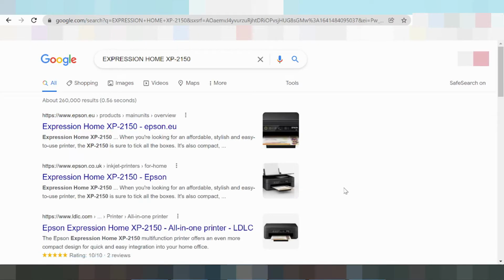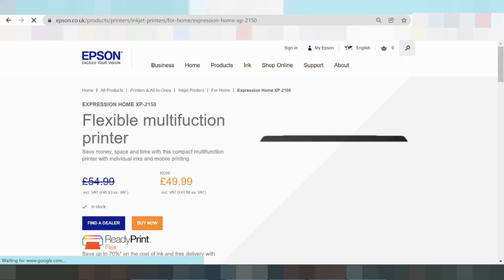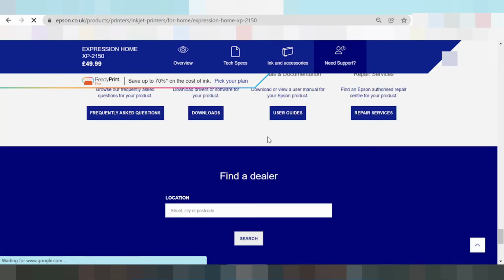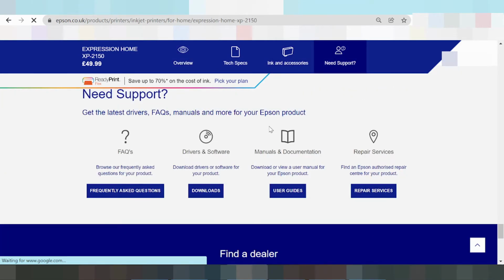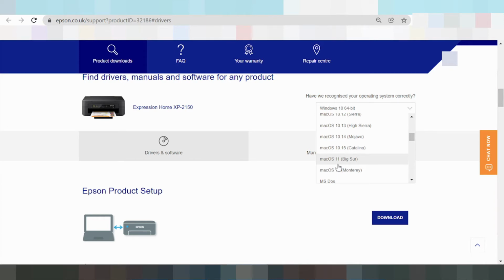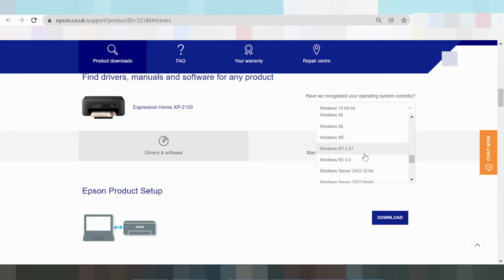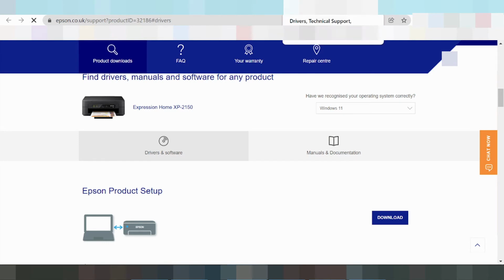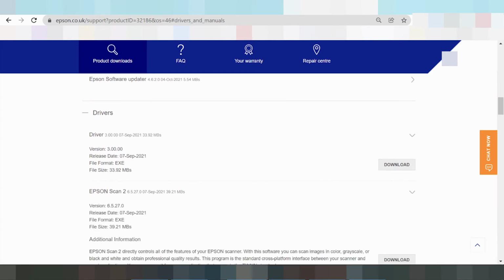EXPRESSION HOME XP-2150 Driver Download Windows 11 and setup